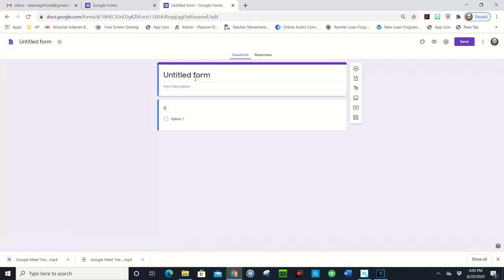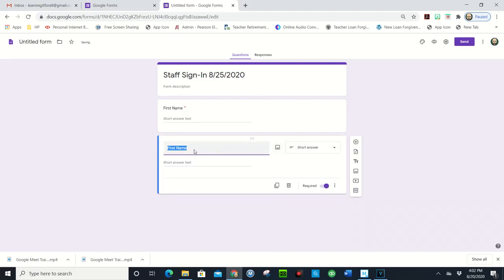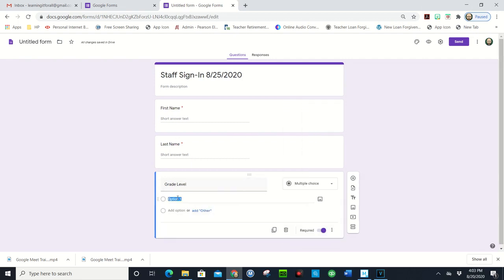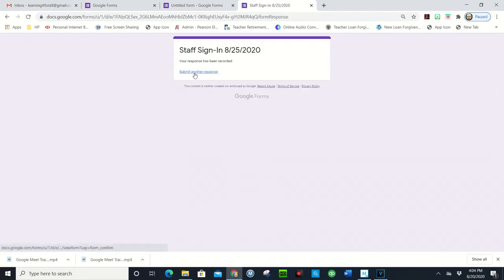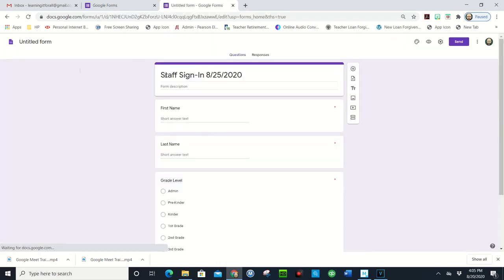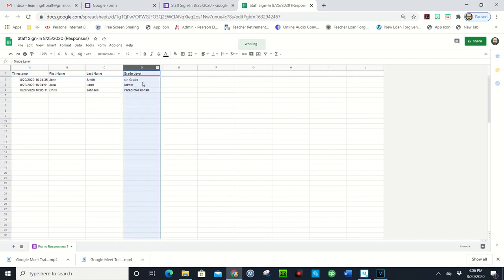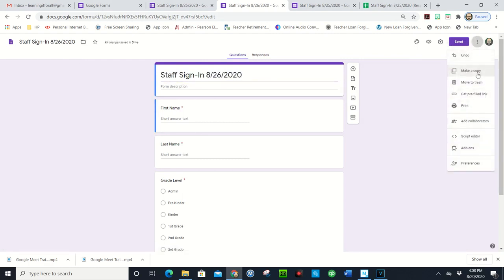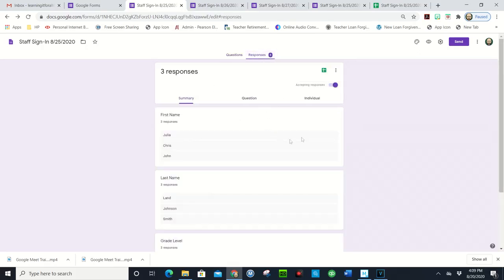How to Create a Virtual Sign In on Google Form